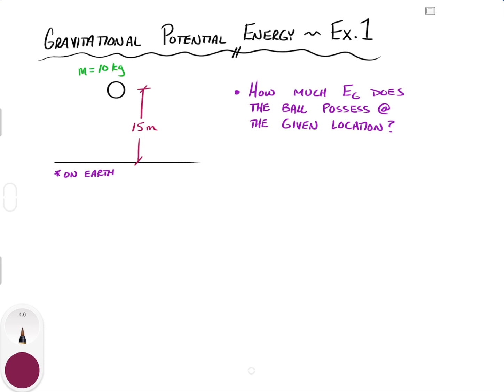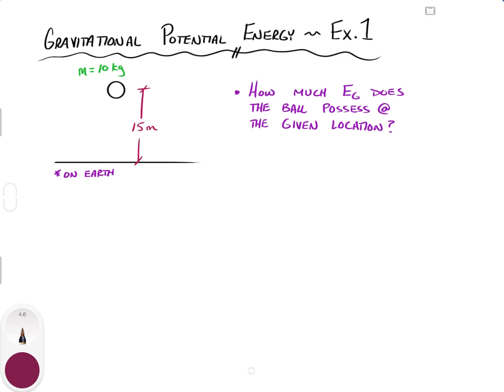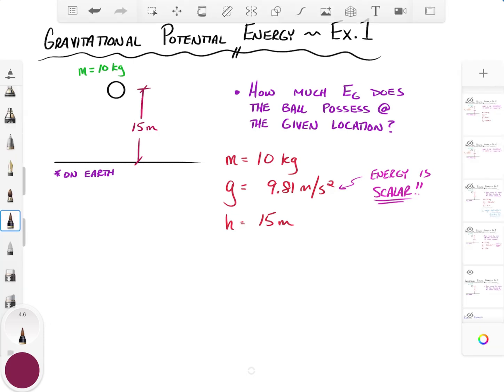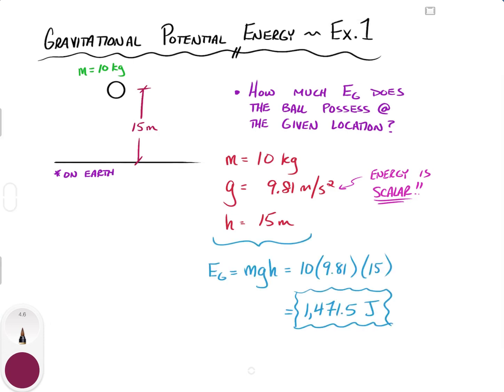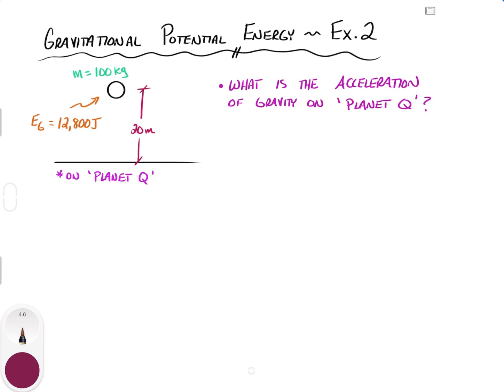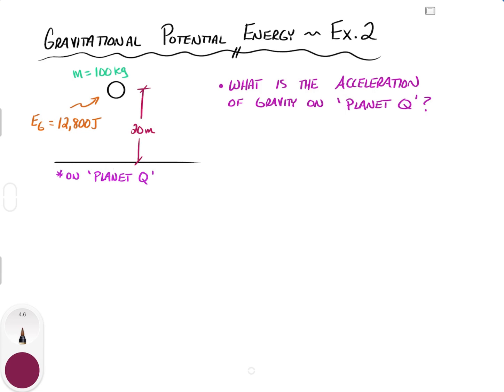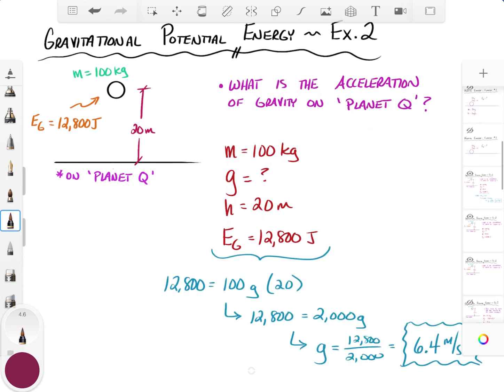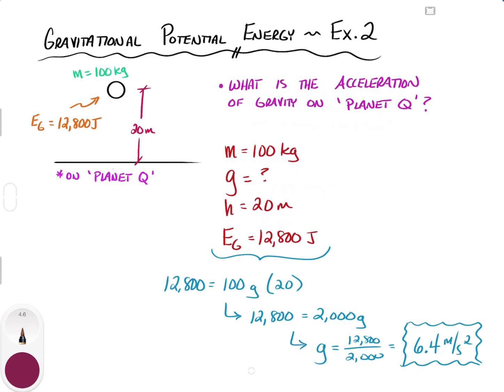Gravitational Potential Energy Examples (Video 2/21)